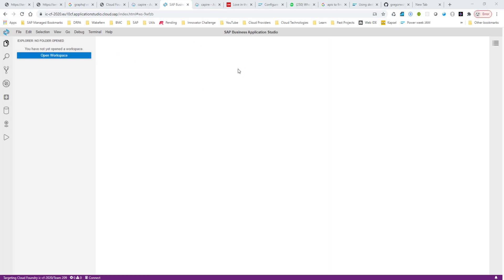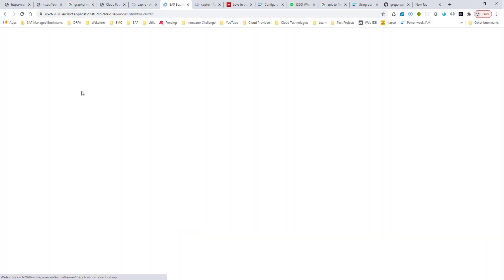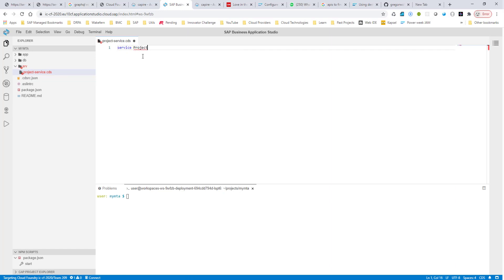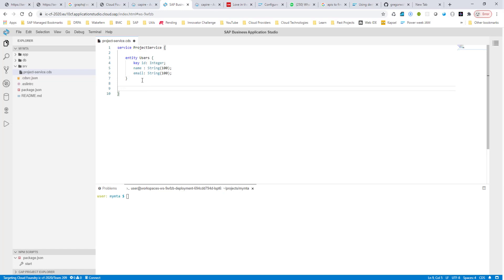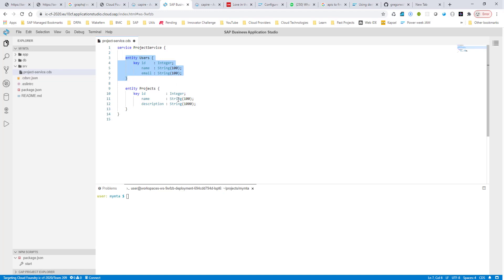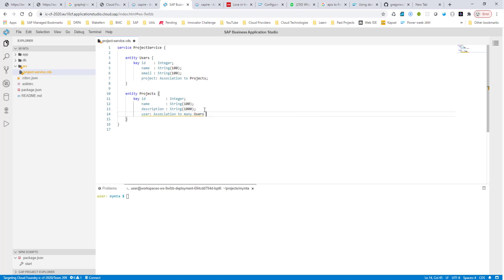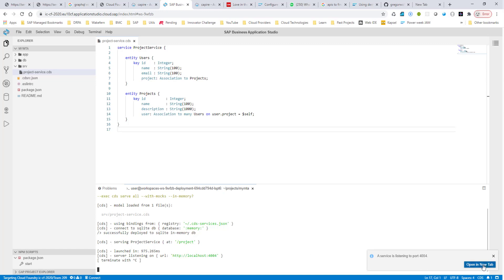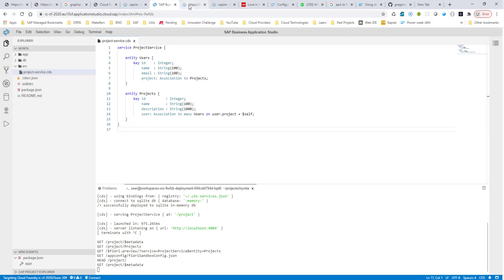Part 1 - Cloud Application Programming Model (Quick start)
In this series of videos, we will go through all the steps involved in building an Multi-Target application (MTA) using the Cloud Application Programming Model.  We will be using the new SAP Business Application Studio tool for our development purposes.  This is touted as the next generation SAP Web IDE for developing apps in the Cloud Foundry environment.  Please note that SAP Web IDE is still the tool of choice for building applications in the Neo environment.